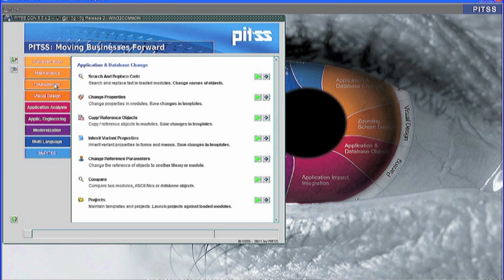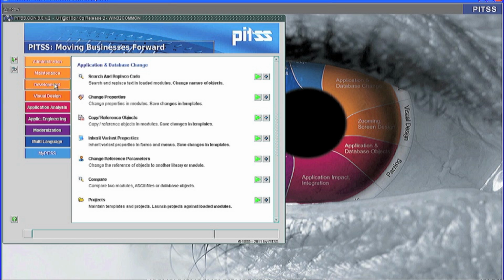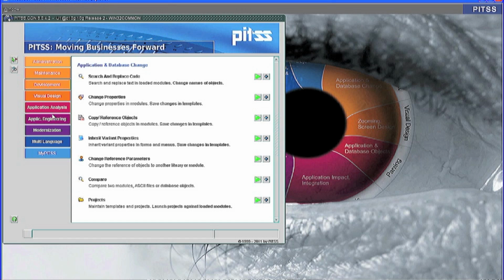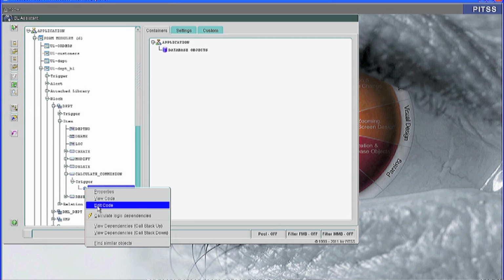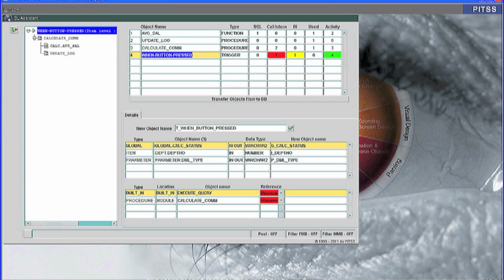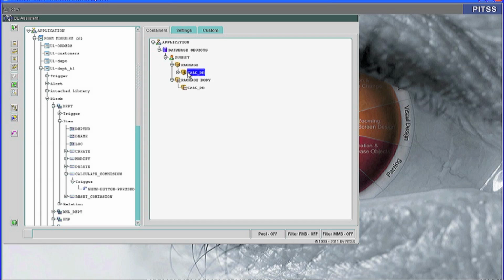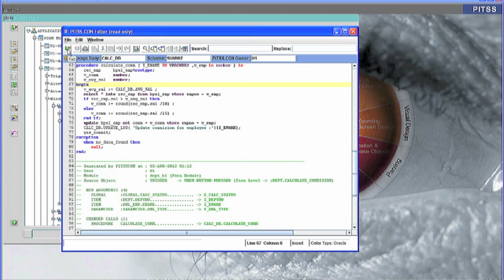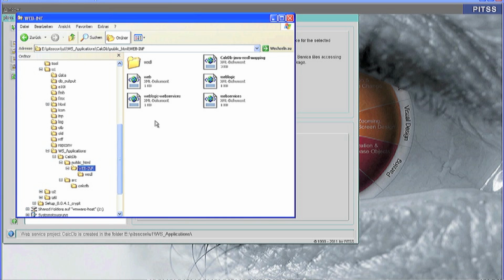PITSS.CON Application ReEngineering Module - Business Logic Assistant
Brief Demo on PITSS.CON Application ReEngineering Module to extract Business Logic from your Forms and Reports Applications